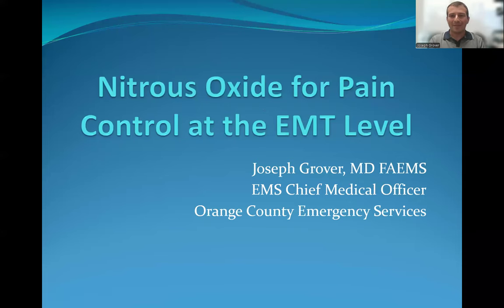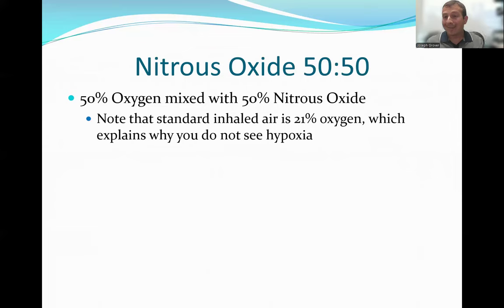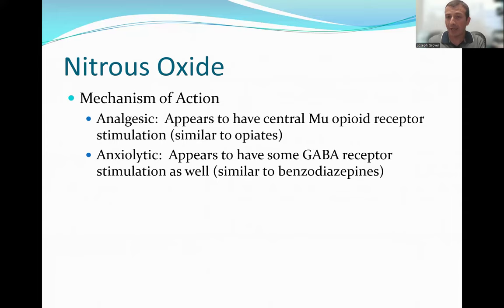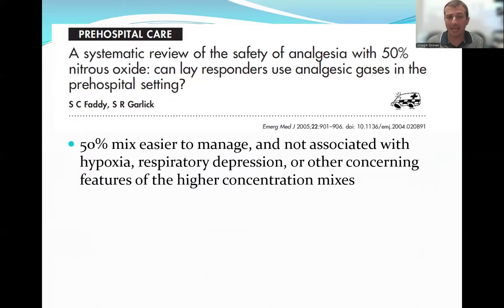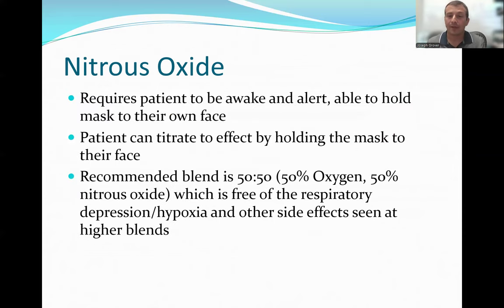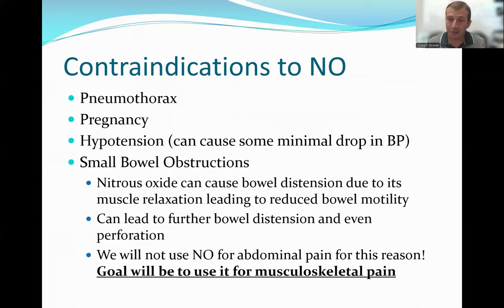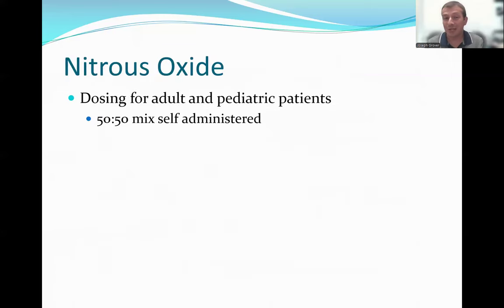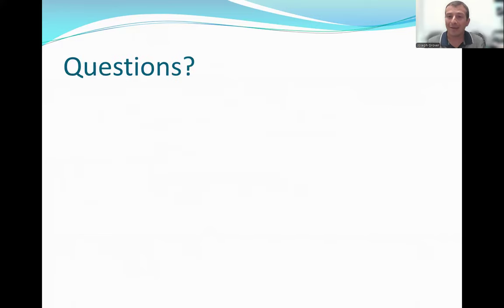NITROUS Oxide Initial Education